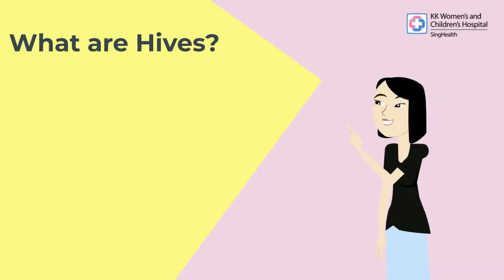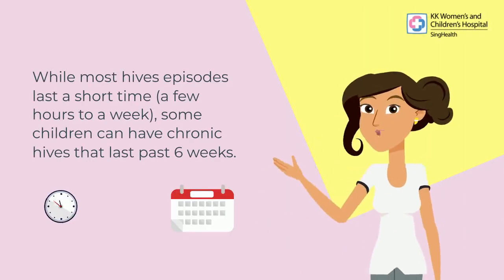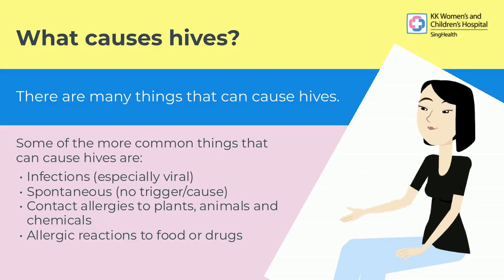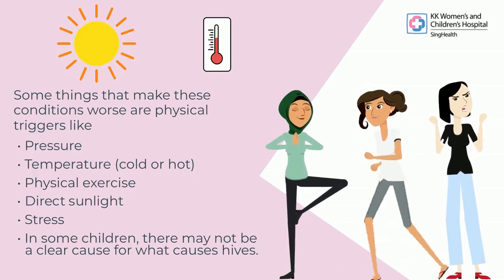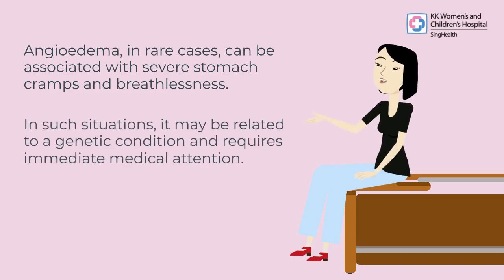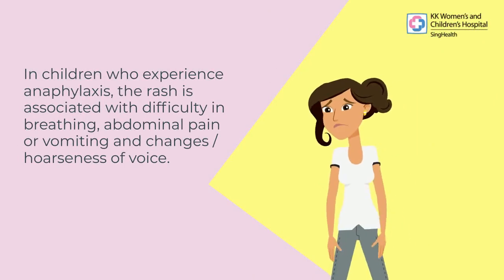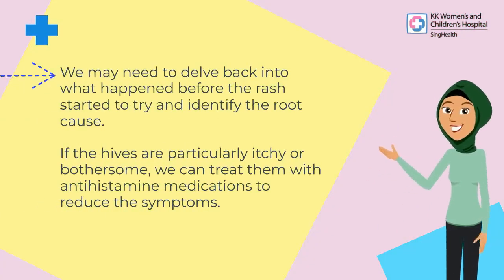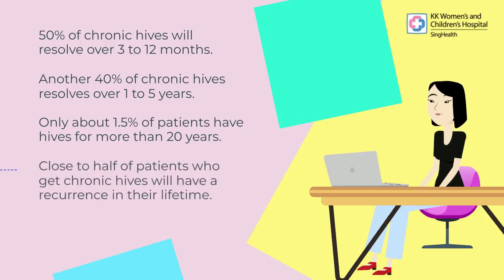Hives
KK Women's and Children's Hospital Parent Education Video Series. Hives

Watch this video to learn about your child and hives.